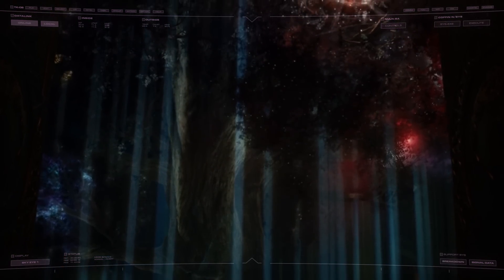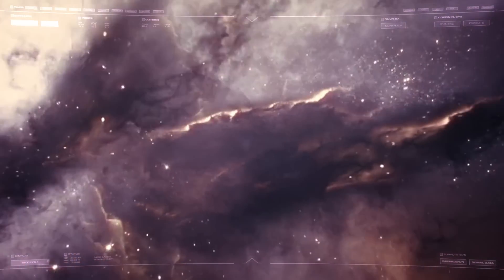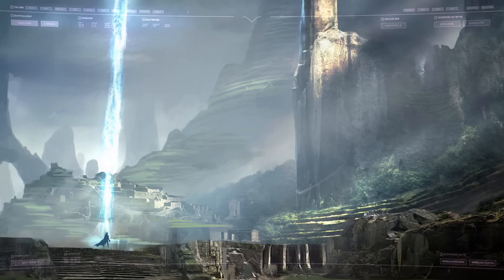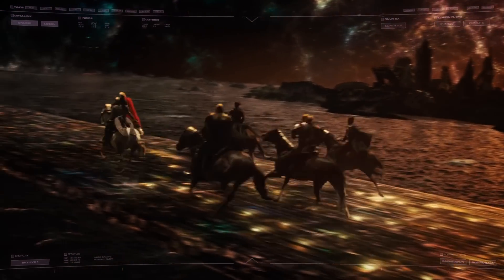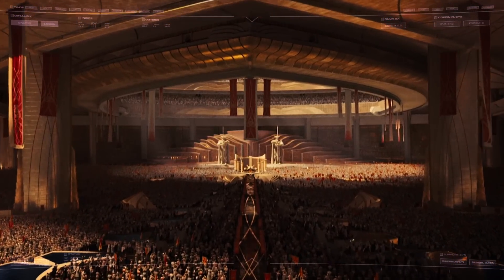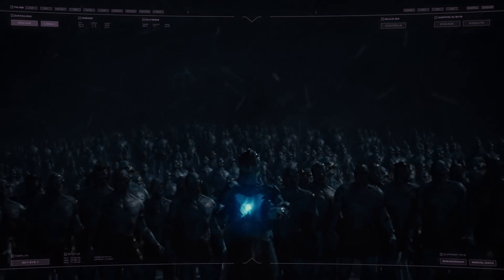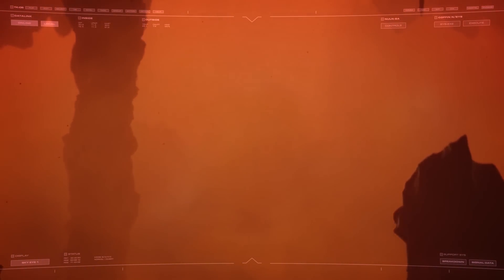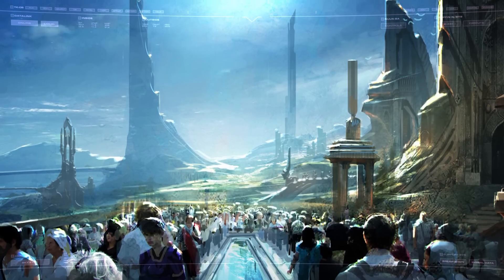Asgard | Marvel Cinematic Universe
In the heart of the World Tree lies a utopian place with glittering spires and towers. This realm protects and controls all nine at any cost.

In Atlas, the Templin Institute investigates the most storied places from across alternate worlds.

Background music "Fear and Wonder" by Patrick Rundblad. Used under license from PremiumBeat.com.